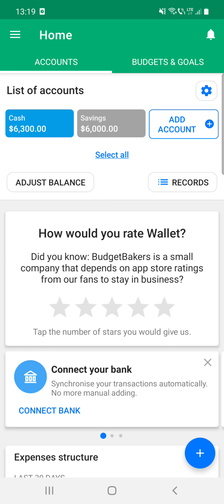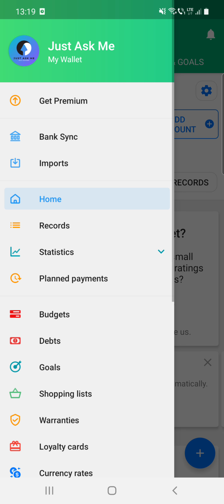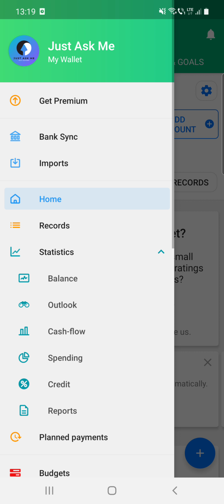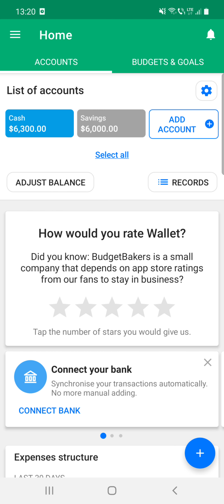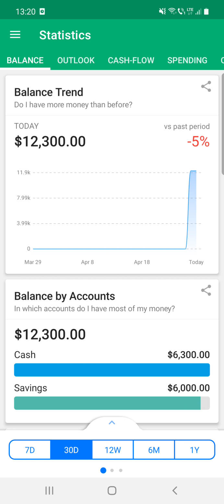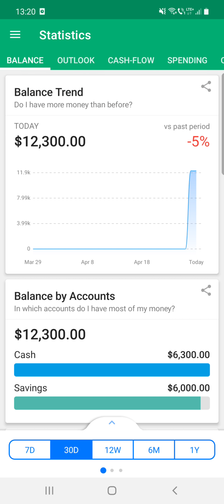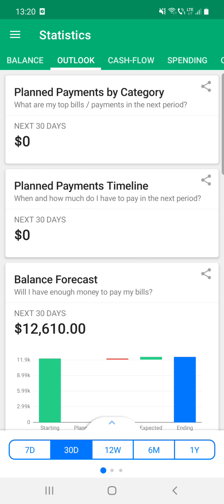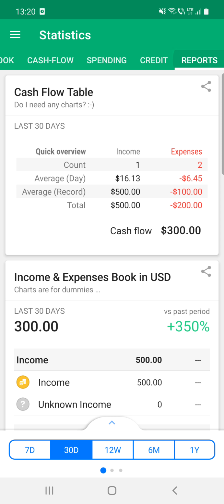How to check statistics on Wallet? - Wallet Tips